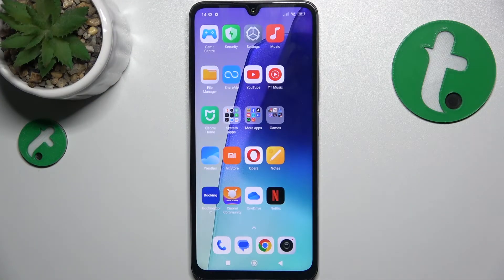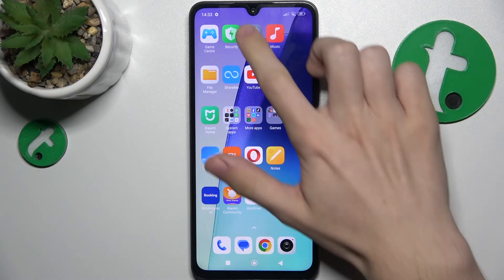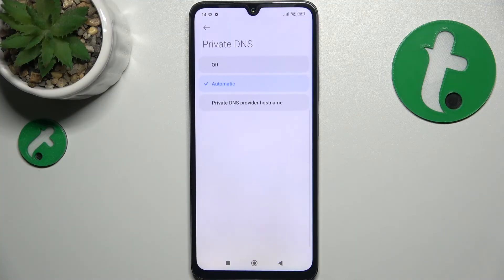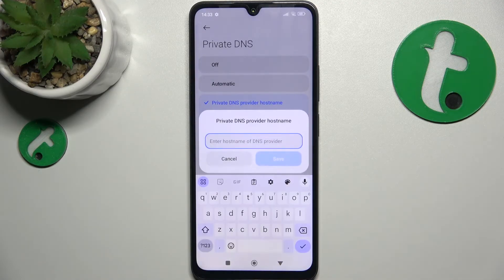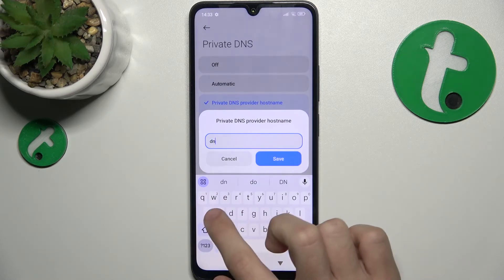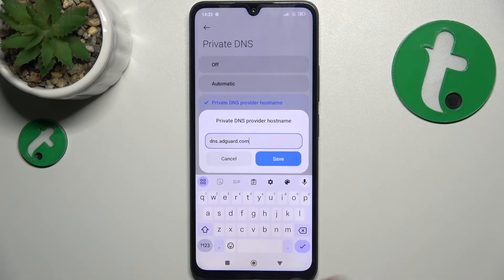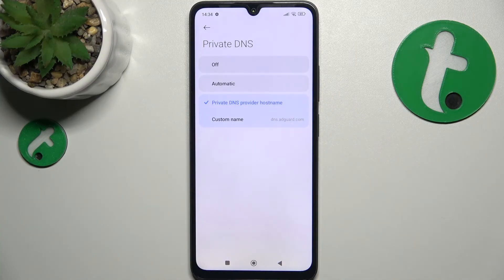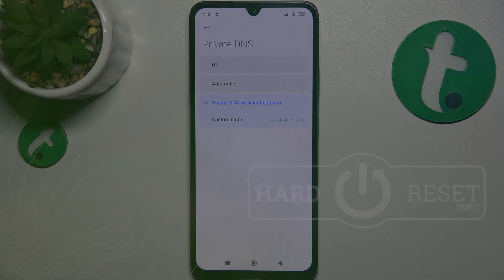How to Remove Ads on REDMI 14C – Quick Tutorial!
Tired of annoying ads on your REDMI 14C? In this video, we’ll show you how to get rid of ads across your device by tweaking a few settings. Learn how to disable system ads, turn off personalized recommendations, and prevent ads from popping up in your apps. Watch now to enjoy a cleaner, ad-free experience on your REDMI 14C and make your device feel smoother and more enjoyable!

How do I disable ads on my REDMI 14C?
Can I remove system ads on REDMI 14C?
What settings do I need to change to stop ads on REDMI 14C?